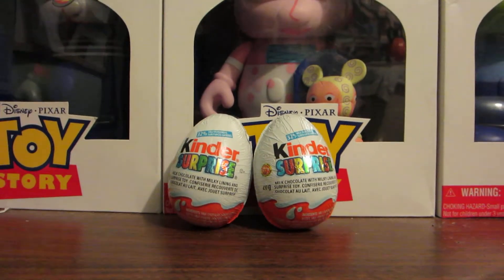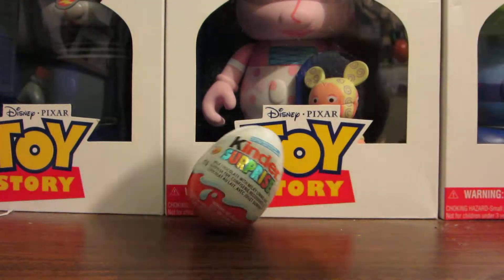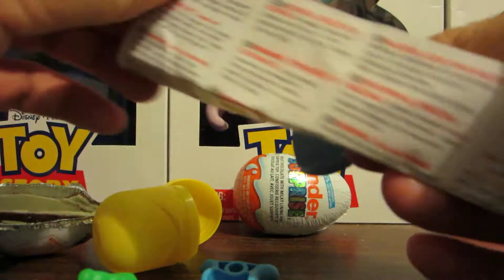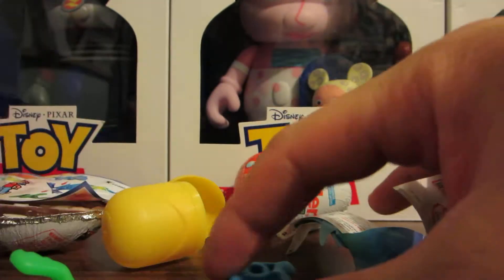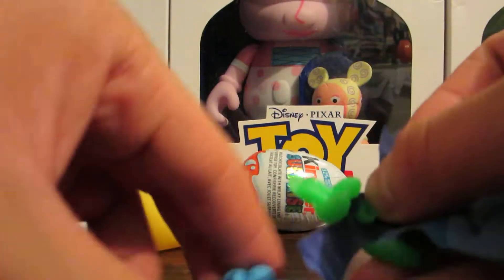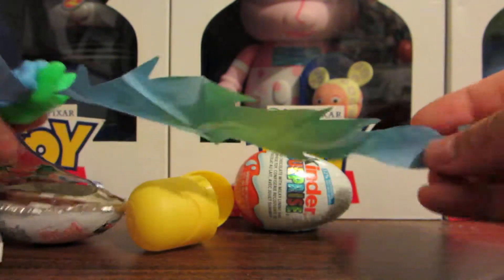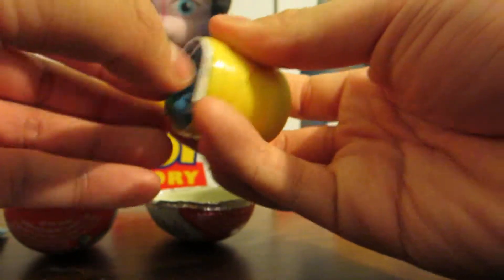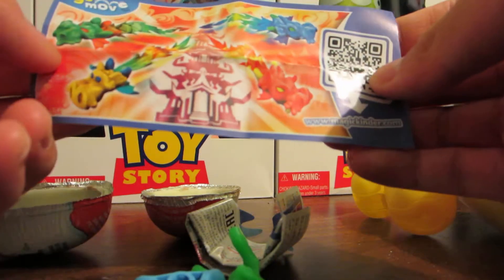Surprise Inside! Two Chocolate Kinder Surprise Eggs Huevos Sorpresa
This video features two chocolate Kinder Surprise eggs from Chinese New Year.

Surprise eggs including Kinder Surprise Chocolate eggs will often feature characters from different movies including Disney's Frozen Olaf the Snowman, Princess Anna, Snow Queen Elsa, Angry Birds, Nick Jr. Bob the Builder, Winnie the Pooh, Hello Kitty, Princess Snow White, Scooby-Doo Cartoon Network, Uncle Scrooge, Minnie Mouse, Princess Cinderella, Mickey Mouse Clubhouse, Adventures of Spiderman, Pixar Monsters University, Peppa Pig, Doc McStuffins, Pixar Cars 2, Monsters Inc, Play Dough, Slinky, and Jake and the Neverland Pirates.

Additional Tags:
Toy Channel
Disney Collector
Disney Collector Toy Channel
Fast Food Toy Reviews
Huevos Sorpresa
Huevos Sorpresa de Cioccolato